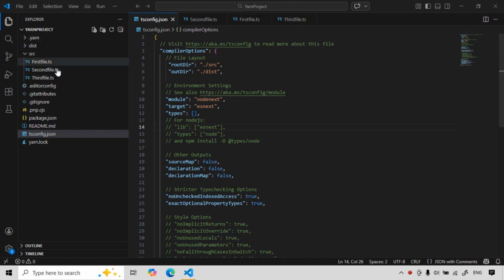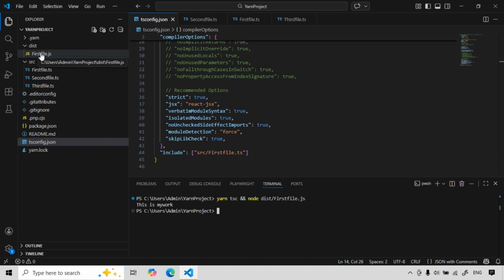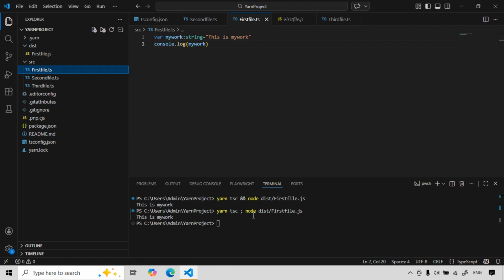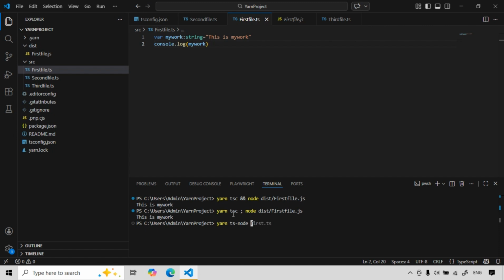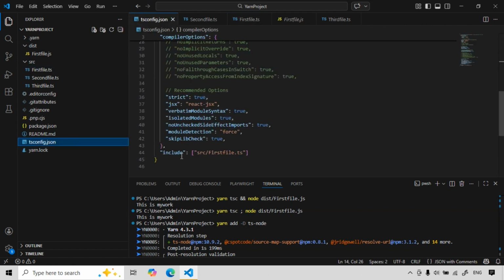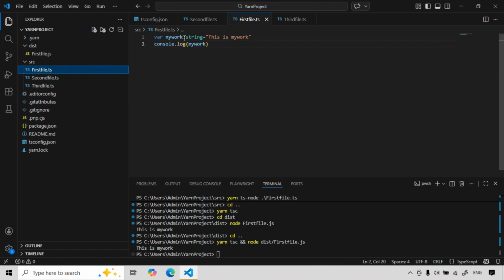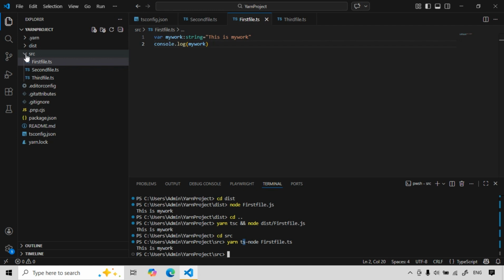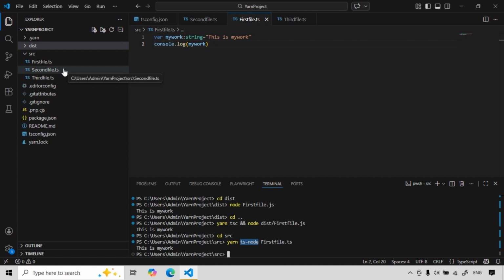#5 - How to run TS file without compile with TS node?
This is the video of playwright with Typescript series. It is good for you that you must learn typescript first so that you can easily understand playwright things once we will start that.

Learn:
What tsconfig.json file and how to use it?
There are few other documents which we can share with you that will help you for your career and job.